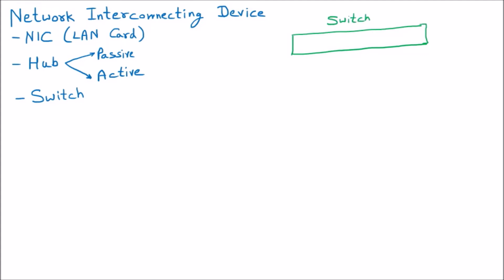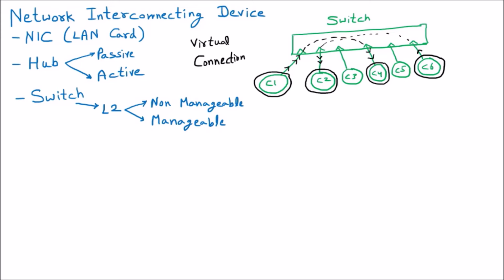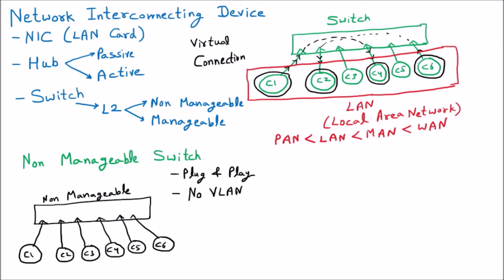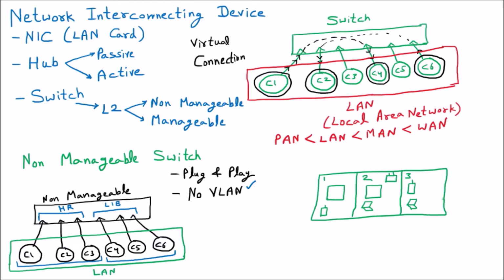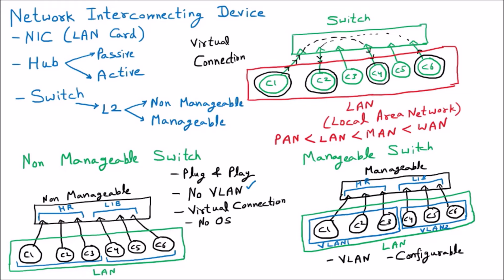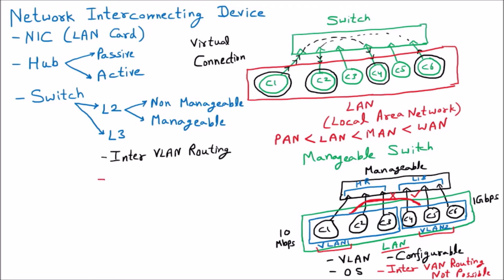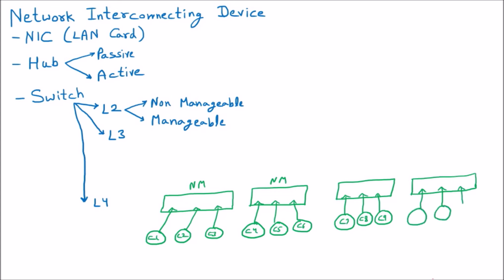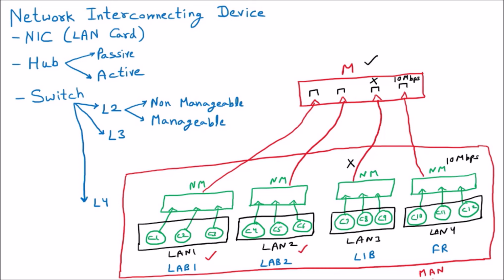Switch – Introduction, Types (L2, L3, L4, Manageable, Non Manageable) | Computer Networks